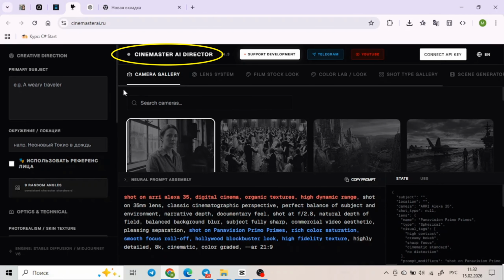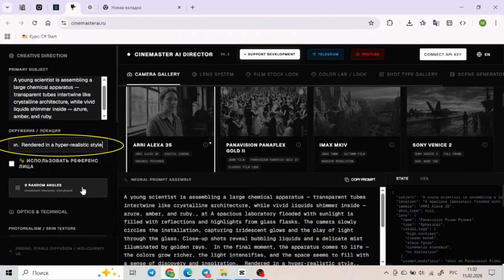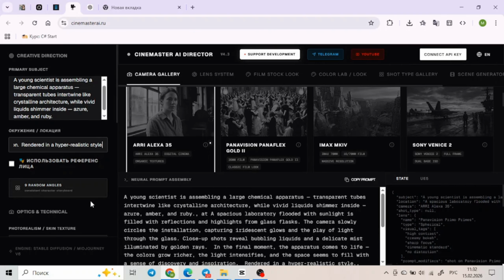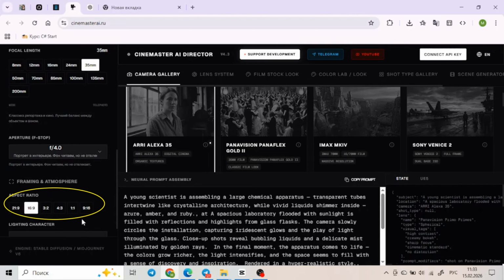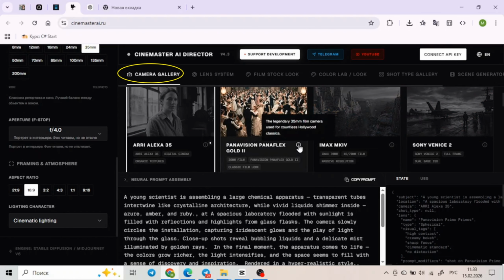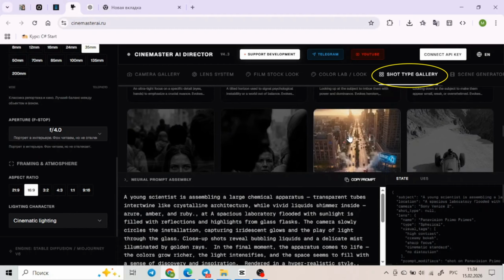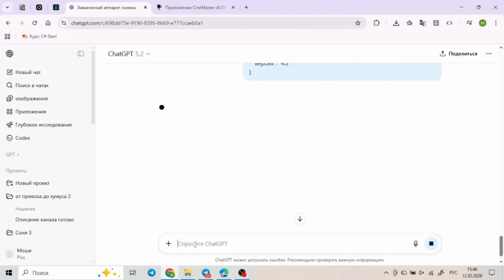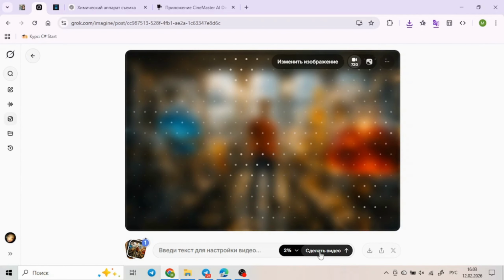Why Grok Images Look Blurry (And How to Fix It Fast)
English AI‑translated version of our original Russian tutorial.

In this video, I show how to quickly generate high-quality, detailed images in Grok — without complicated prompt writing.

I use a special website that automatically creates structured, well-built prompts.
This helps produce sharp, cinematic and professional-looking results.

You’ll learn:
• How to use this tool correctly
• Which settings actually affect image quality
• How to avoid common mistakes
• How to get sharp, non-blurry results

This is a short, practical guide — no fluff, just a working method.